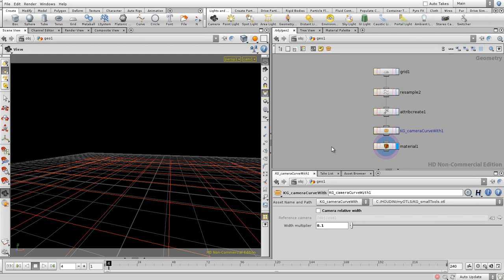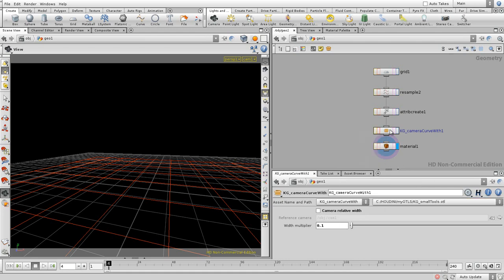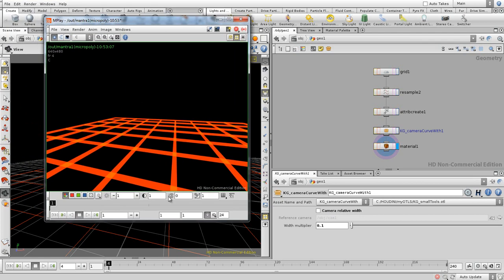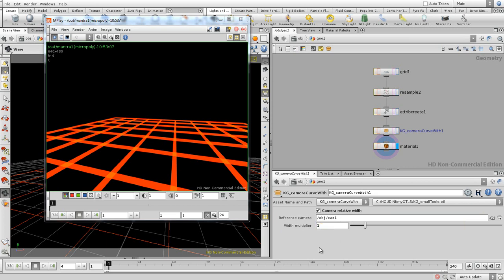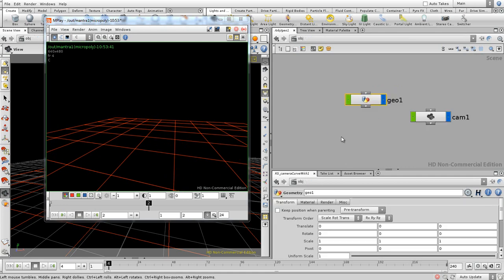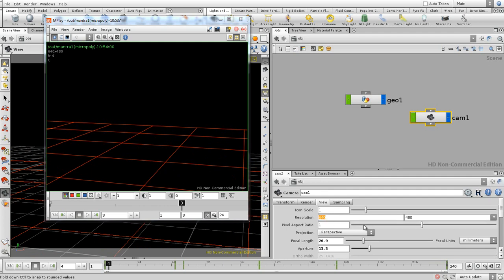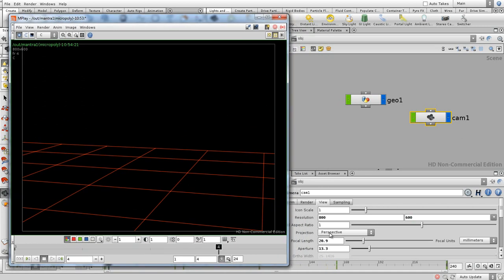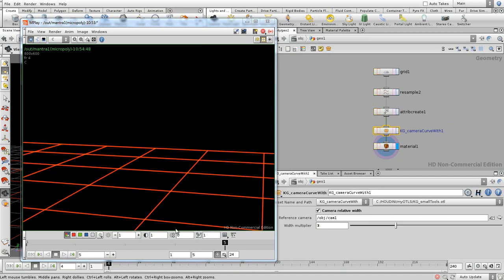KG-cameraCurveWidth Tutorial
This video explains the additional abilities you have using the cameraCurveWith tool.

Status: uploaded to Orbolt.